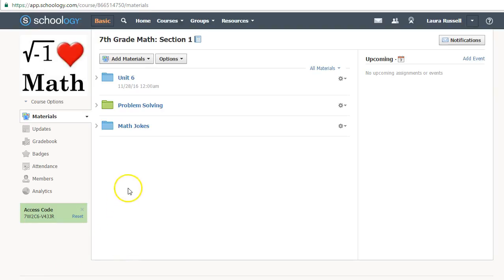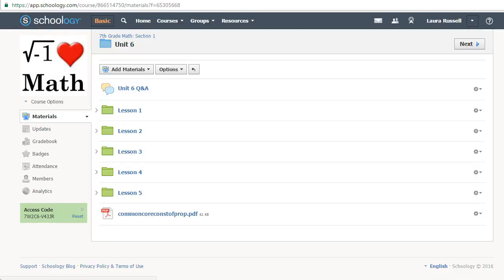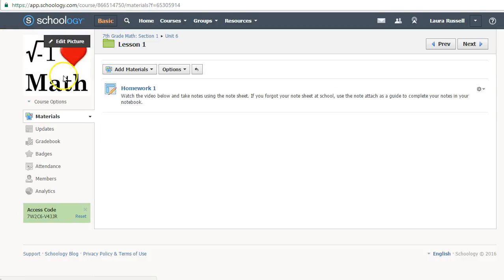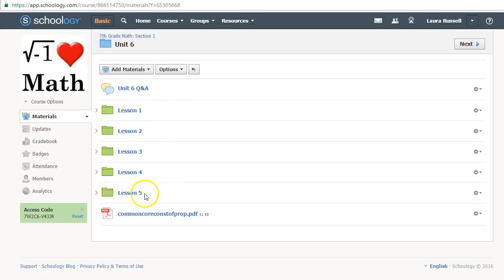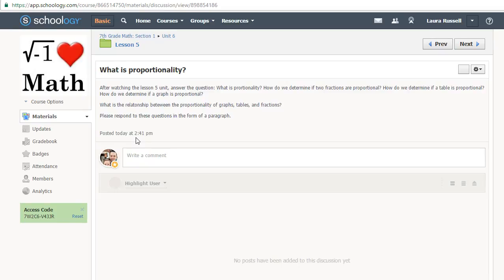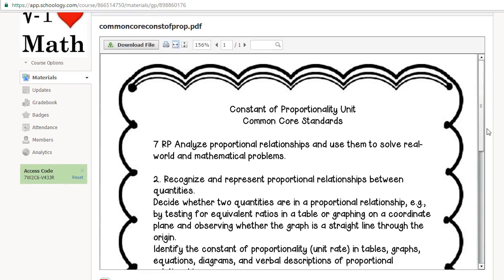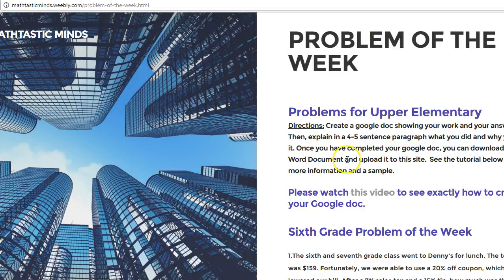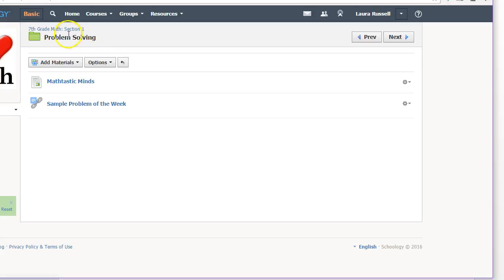Blended Learning Project 2